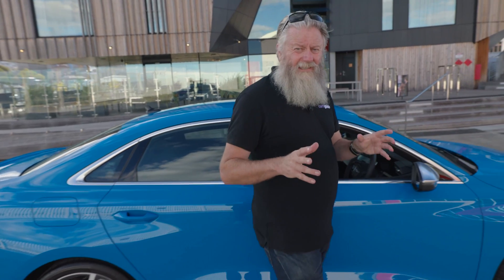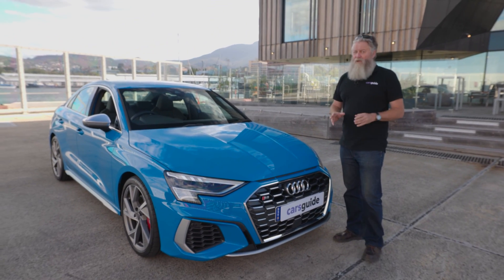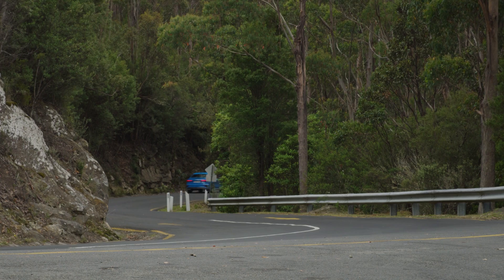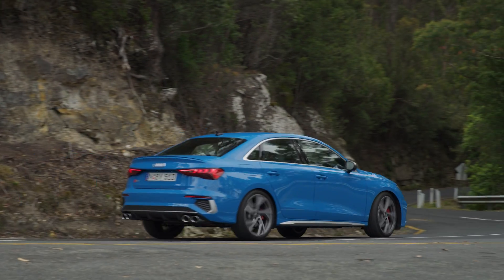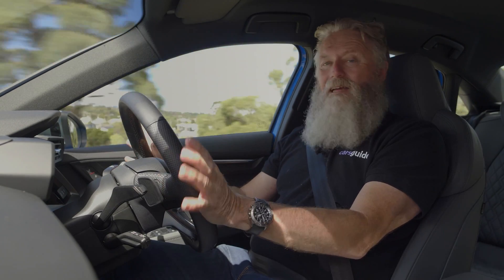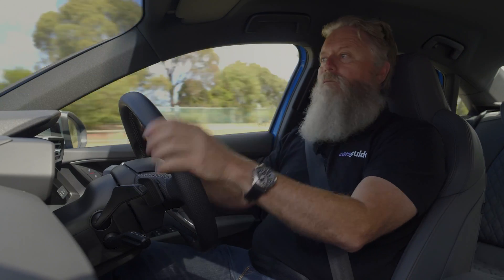2022 Audi S3 sedan and Sportback review: A better choice than RS3, Mercedes-AMG A35 or VW Golf R?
Describing the 2022 Audi S3 as a version of the A3 model with more of everything sounds a bit trite, but it’s also accurate. Audi is as good as any other carmaker at taking a volume seller like the Audi A3, piling on the good gear and letting it loose to appeal to a cashed-up buyer profile. Enter the S3, the perfect stepping stone for those who don't need - or want - an RS3.

Available in both Audi’s usual sedan and Sportback (five-door hatch) the new S3 has more of everything: its engine outputs are higher, its handling has been tuned up, the luxury factor has been improved and connectivity sees some betterment, too. No surprises there, it’s pretty rare to hear of a car going backwards in any of those departments. But compared with the A3, the S3 offers more of the attributes that appeal to buyers with more cash to splash.

The 2.0-litre turbocharged engine has been tweaked and Australia gets the full-fat, Euro-spec engine, rather than the slightly detuned 'hot-weather' specification we’ve seen in this model in the past.

Until the even hotter RS3 turns up in showrooms sometime later in 2022 this car will represent peak A3-platform performance. Do you need anything more than an S3, though? David Morley attended the launch of the 2022 Audi S3 in Australia to see if he could answer that question for you.

00:00 Introduction
01:01 Pricing and features
01:57 Design
02:30 Practicality
03:23 Safety
03:51 Under the bonnet
04:28 Efficiency
05:00 Ownership
05:20 Driving
06:59 Verdict